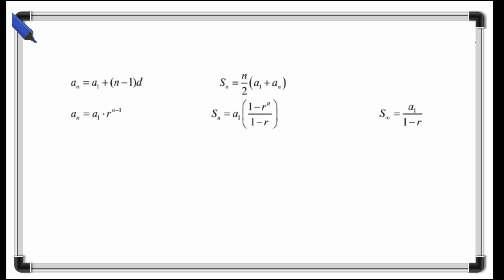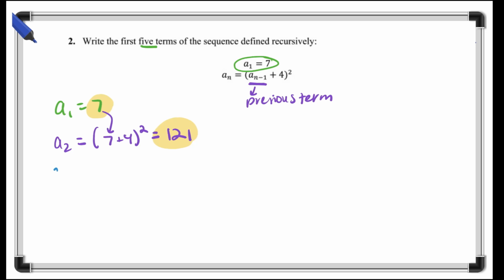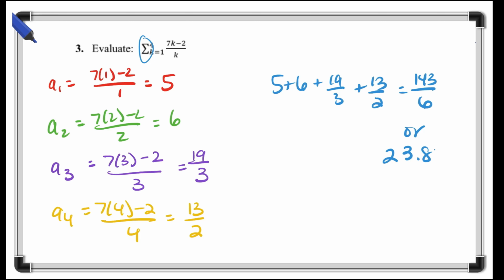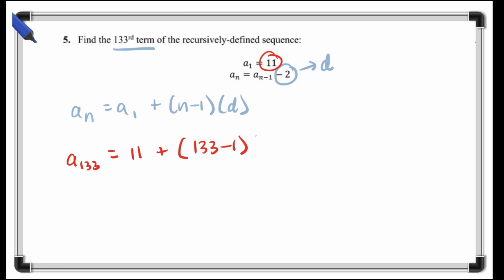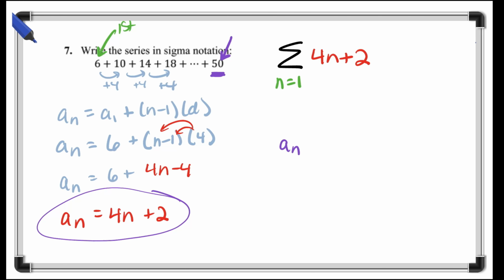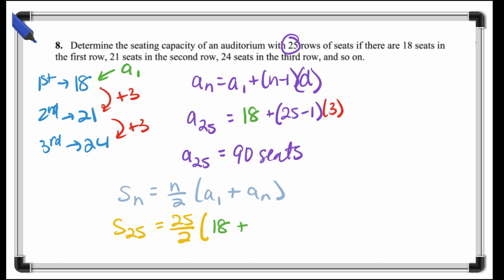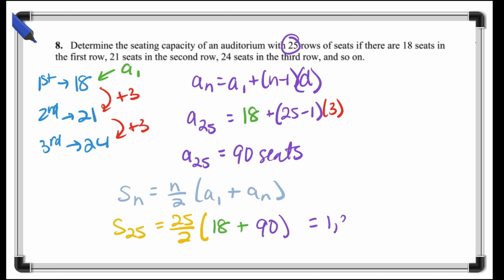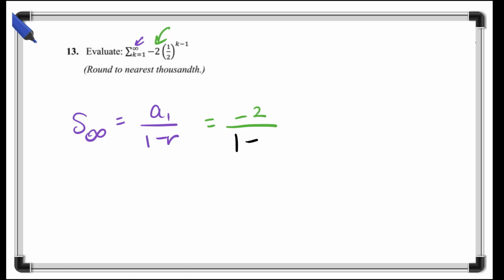Precalculus Unit 8 Review | Sequences & Series Explained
Need help with arithmetic and geometric sequences and series in precalculus? In this review video, we go step-by-step through sequence formulas, arithmetic series, geometric series, common difference, common ratio, recursive and explicit formulas, and sigma notation. This lesson is perfect for precalculus students, Algebra 2 review, SAT/ACT math prep, homework help, and test review.

📘 Topics Covered:
Arithmetic sequences
Geometric sequences
Arithmetic series
Geometric series
Recursive formulas
Explicit formulas
Sigma notation
Finding nth terms
Common difference & common ratio

This review is ideal for Precalculus students preparing for an exam or learners who need a clear breakdown of foundational concepts.